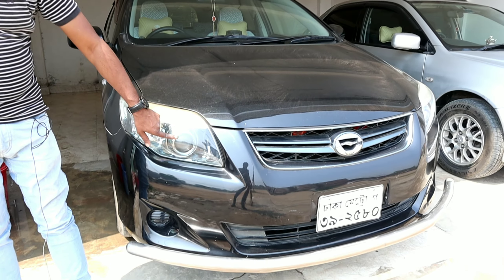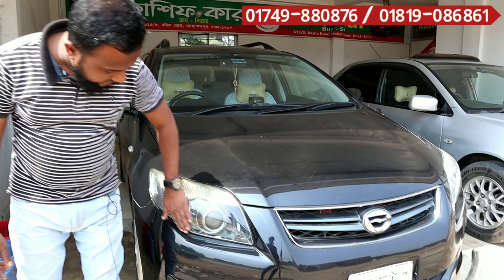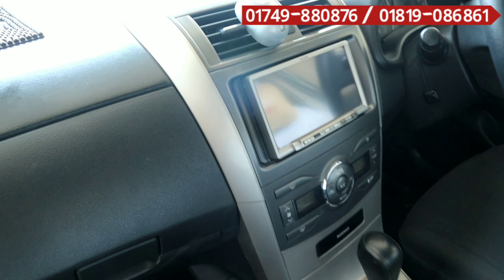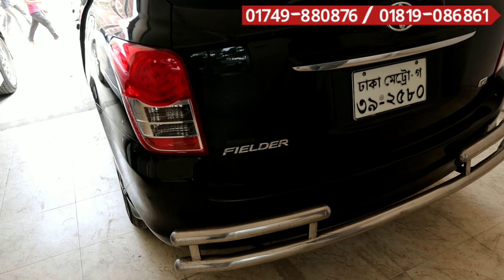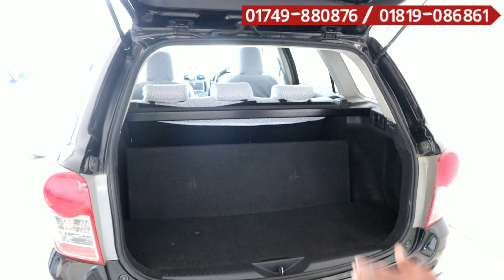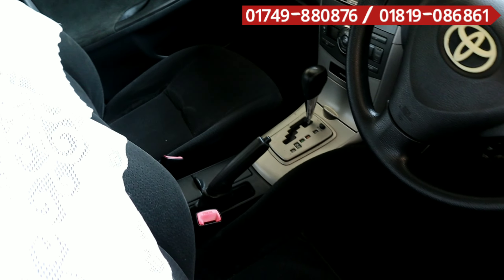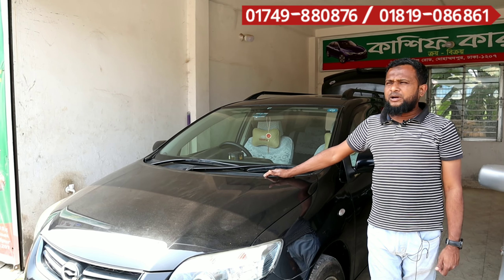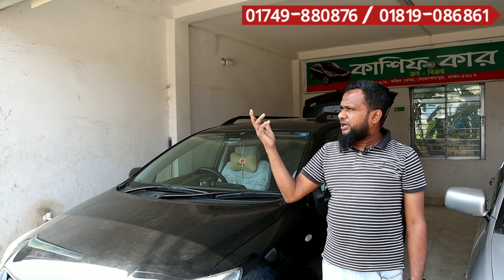হঠাৎ করে আবারো দাম কমেছে ! Used car price in bangladesh | Fresh second hand car | Car price bd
হঠাৎ করে আবারো দাম কমেছে ! Used car price in bangladesh | Car price bd | Fresh second hand car | Car

Showroom Name : Kasif Car
address : 615/5 basila road, Mohammadpur, dhaka-1207
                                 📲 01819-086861